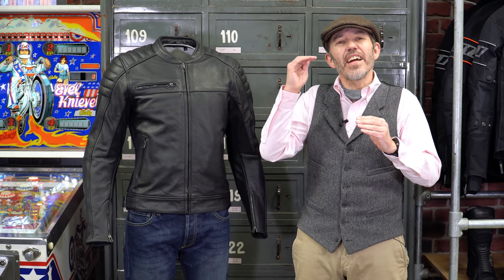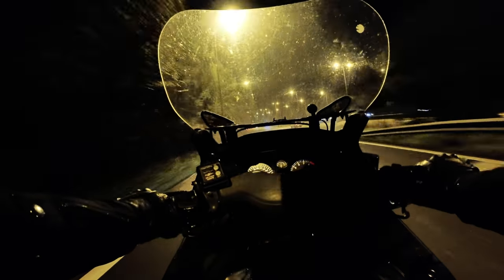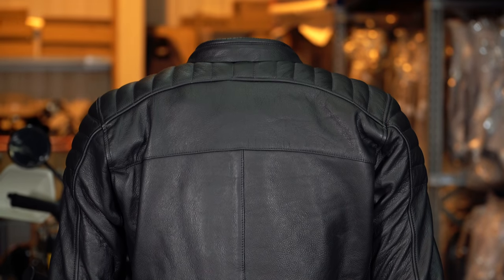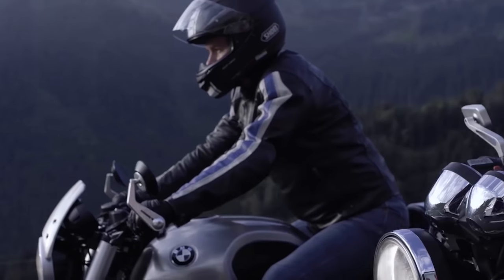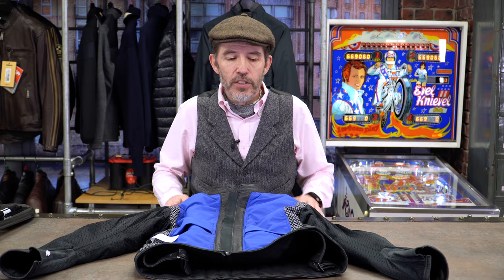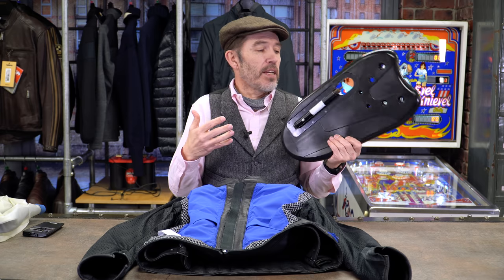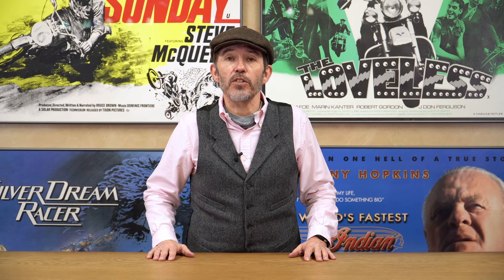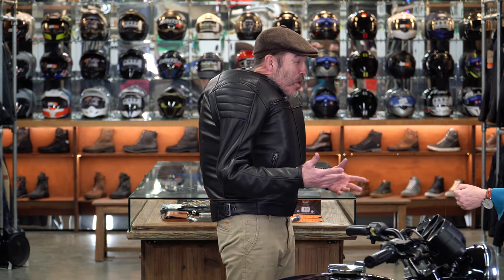RST Fusion jacket review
In this video review, Chris talks through the new-for-2021 RST Fusion café-racer airbag leather jacket.

To buy the RST Fusion café-racer airbag leather jacket